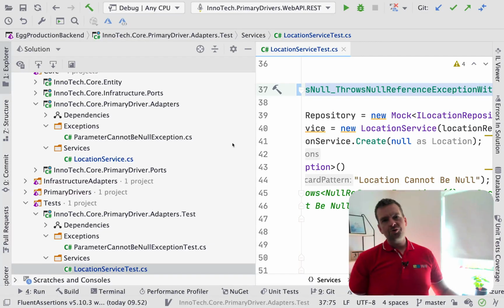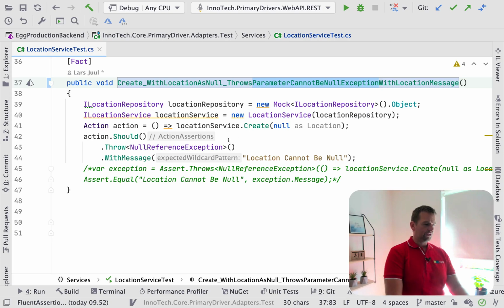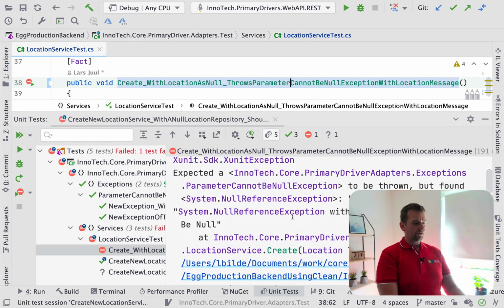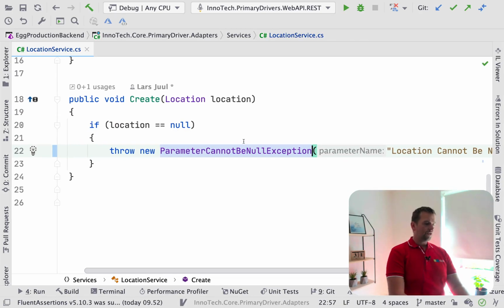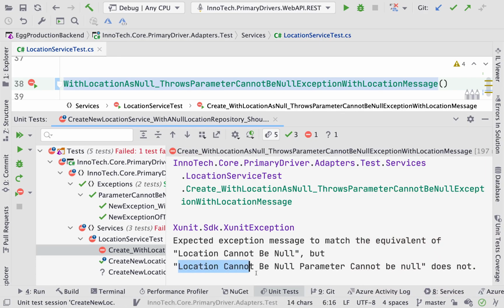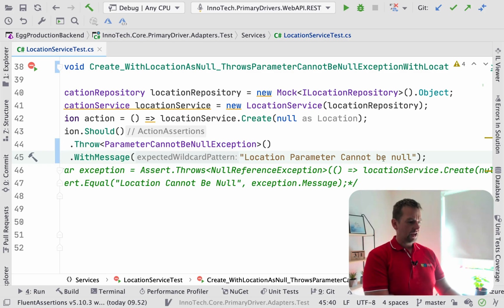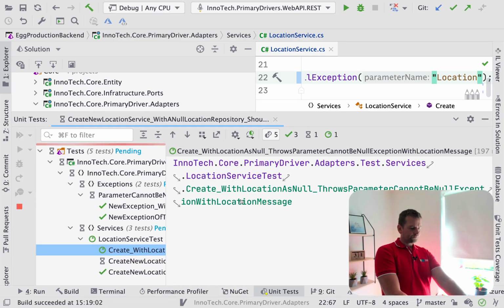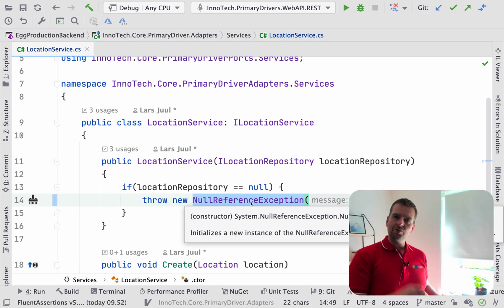Egg Production App | FullStack | S1P17 | Use Our Own Exceptions